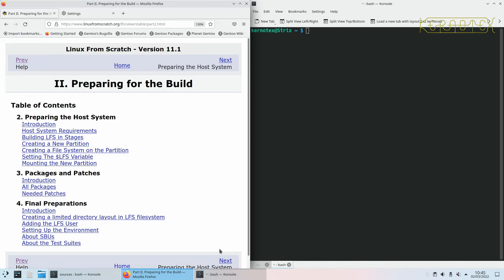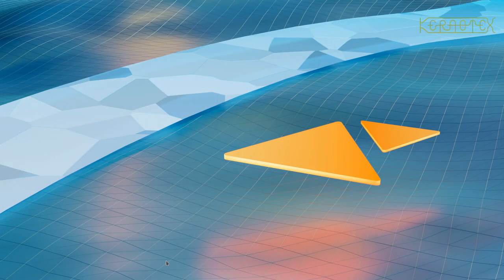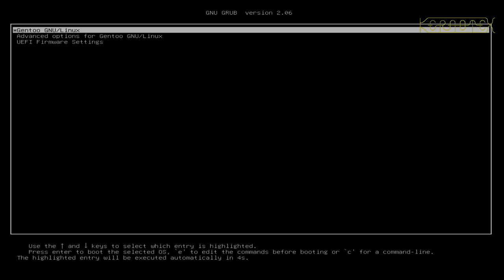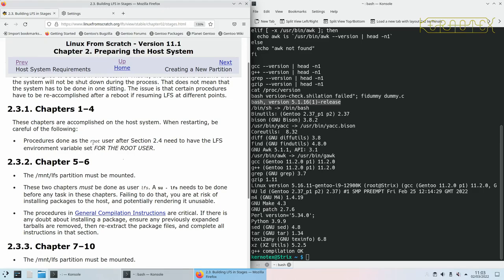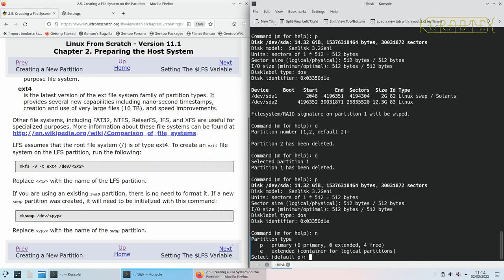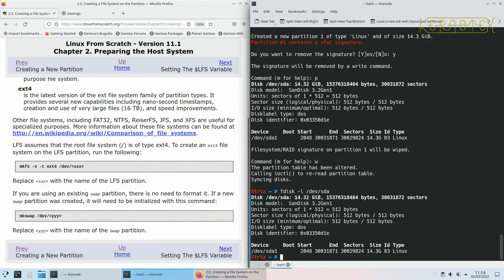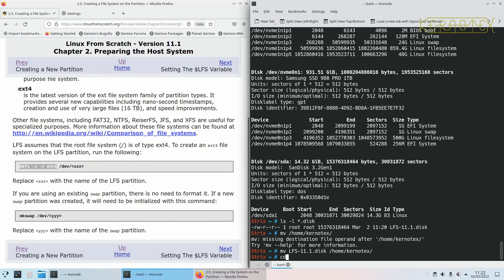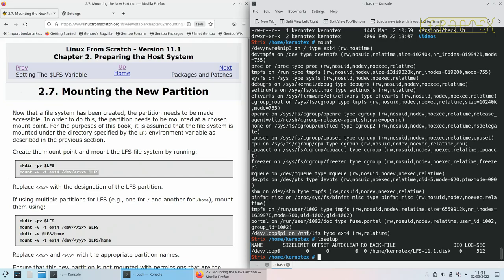2. Preparing the Host System - LFS 11.1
This video follows chapter 2 in the LFS book which is about preparing the host system which will be used to host the building process.

This time I build LFS with the intention of creating a bootable USB. It should also boot on other machines with similar architecture. To make a completely 'universal' bootable USB would require a lot more work and is outside the scope of demonstrating how to build and install Linux From Scratch.